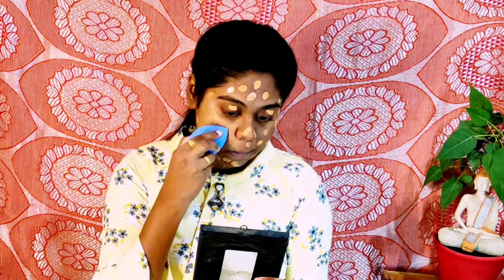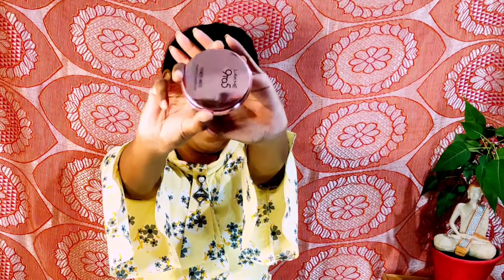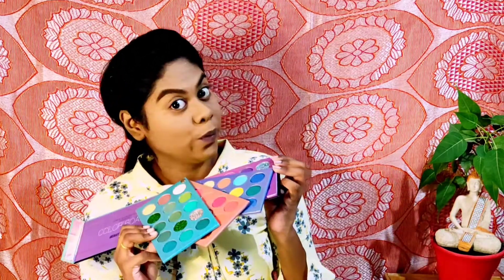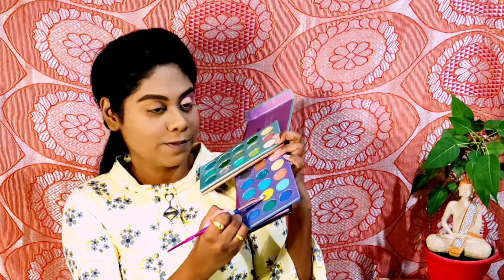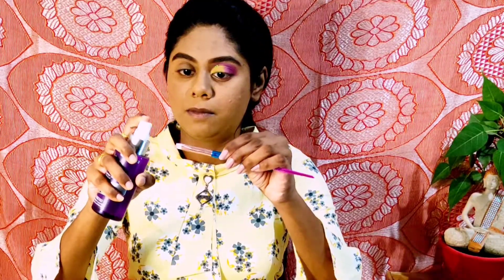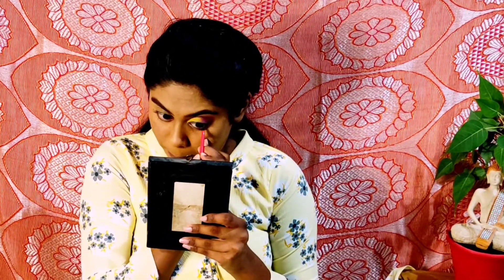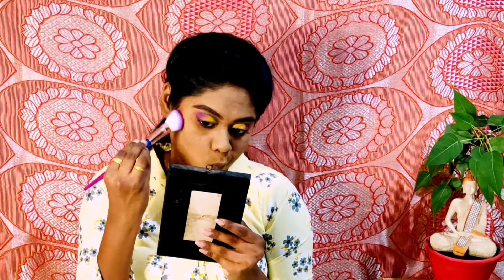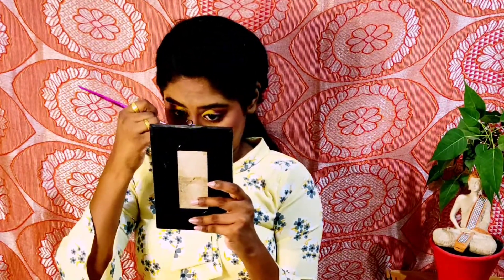Make-up look for diwali💫🪔✨| Indian festive make-up | The Sassy Leo | Vinanti Bhoutkar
Introduction :-
In this video I'm going to share with you all how i created Indian festive make-up look for diwali...
Copyright :-
Everything you see on this channel is created by me "Vinanti Bhoutkar" unless and otherwise stated... Please donot use any content or image without first seeking permission